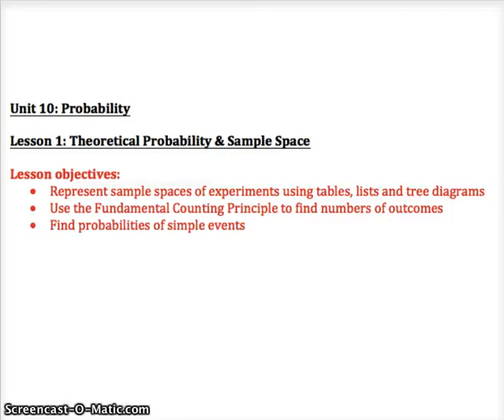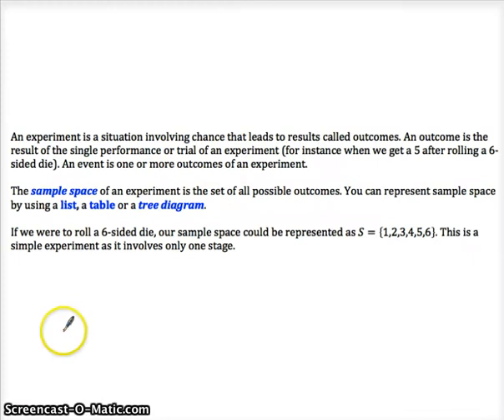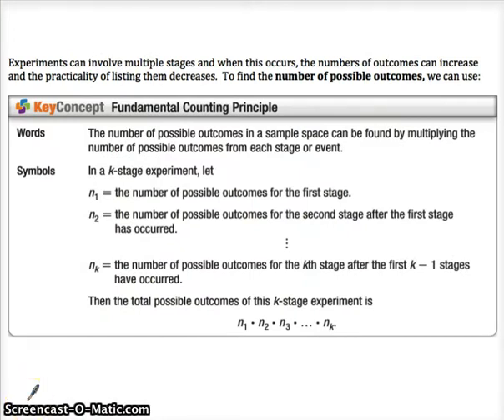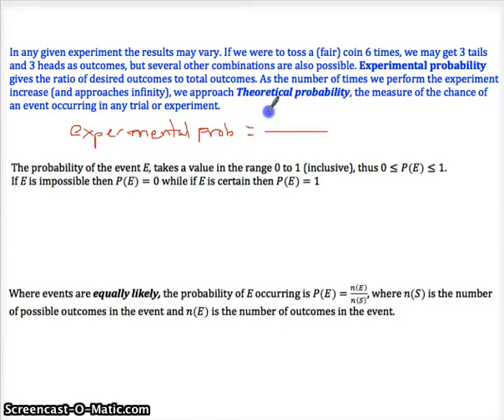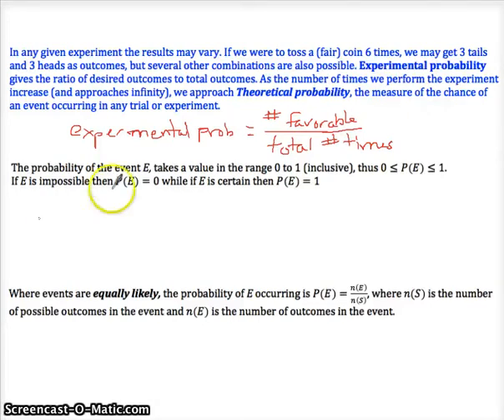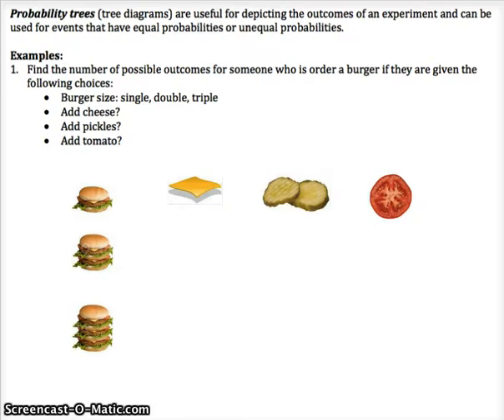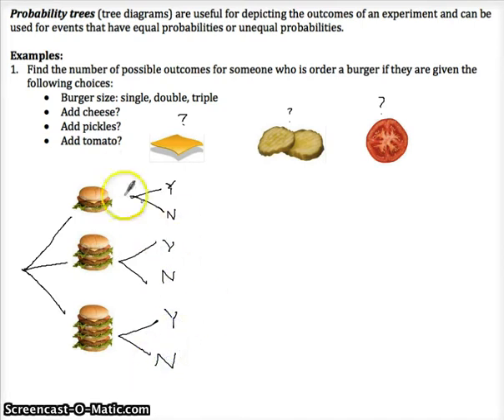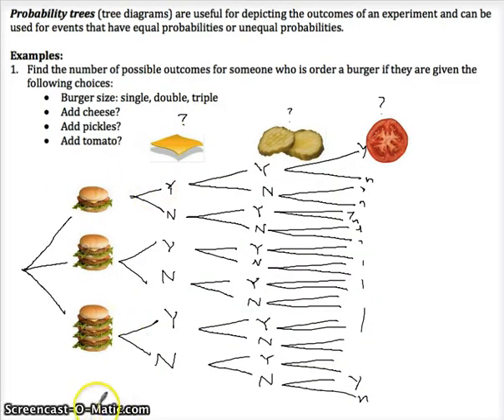New Geom 13.1 part 1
Probability- Sample Space, Tree Diagrams